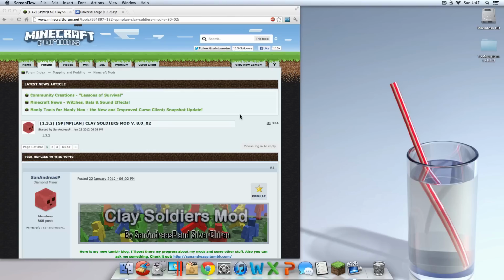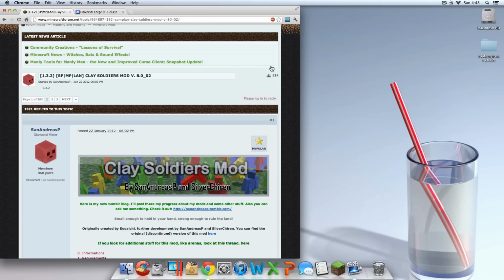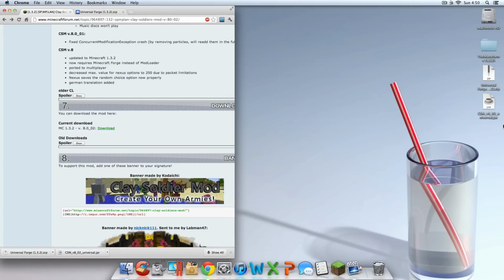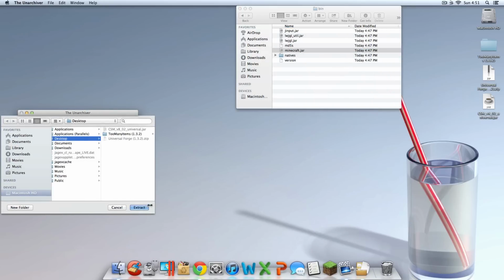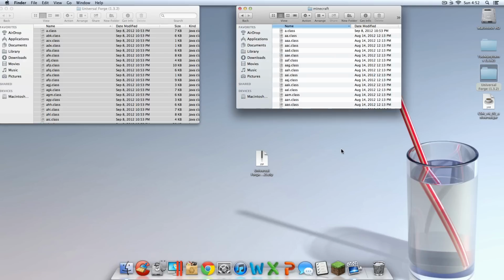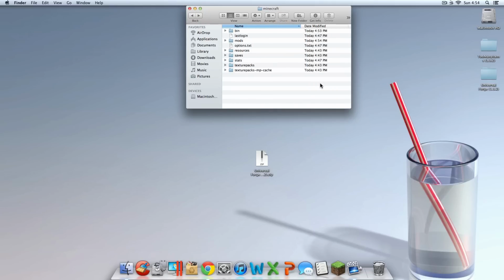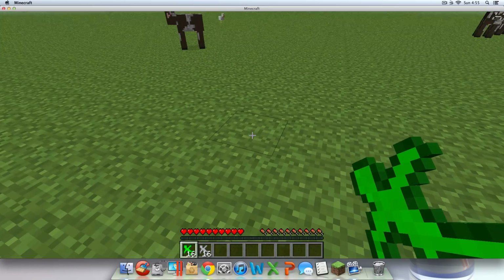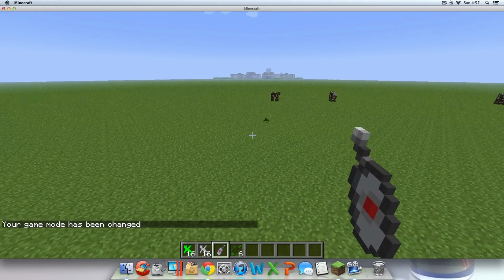 How To Install Clay Soldiers Mod Minecraft 1.3.2  Tutorial Mac 1.3.2 (Voice Commentary)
25 Likes Will Earn You A Fresh Baked Warm Soft Virtual Cookie :)

Leave A Comment On What Mod You Want A Tutorial On!

Hey guys in this video I showed you install the Clay Soldiers mod for Minecraft 1.3.2
Hope This Worked For You! :)

***When You Click On Certain Links Look In The Top Right For An Orange Button That Says    "Skip This Ad" & Click It***

Troubleshooting:
*Answer All The Questions Then Leave A Comment For Help
1. Did you delete META-INF???
2. Have you had mods installed? If so did you force update?
3. Follow the instructions step by step! Sorry I go fast :/
4. Don't leave a comment saying "It Crashed" unless you try a second time :)
5. Did you reconfigure paulscode?
6. Did you change the "minecraft" folder to "minecraft.jar"?

Shortcuts Used:
Copy Shortcut: "Command ⌘" + "C"
Paster Shortcut: "Command ⌘" + "V'
Highlight All: "Command ⌘" + "A"

(Ignore) Tags FTW: Explosives +  Installation "Minecraft (Video Game)" "Mac OS (Operating System)" "Clay Soldiers 1.3.2 Mod" "Video Game (Industry)" How to install minecraft mods on mac. In this video used the TooManyITems Mod as an example Single Player Commands "Mod (video Gaming)" Windows Tutorial Computer Hack Steve Linux Combat "How-to (Conference Subject)" Maker Hacks Desktop Apple Basic "Microsoft Windows (Operating System)" Software Much Visual SinglePlayerCommands Rigasumi Mod Loader ScreeFlow "Minecraft (Video Game)" "Mac OS (Operating System)" "Video Game (Industry)" How to install minecraft mods on mac. In this video used the TooManyITems Mod as an example Single Player Commands "Mod (video Gaming)" Windows Tutorial Computer Hack Steve Linux Combat "How-to (Conference Subject)" Maker Hacks Desktop Apple Basic "Microsoft Windows (Operating System)" Software Much Visual SinglePlayerCommands Rigasumi Mod Loader ScreeFlow